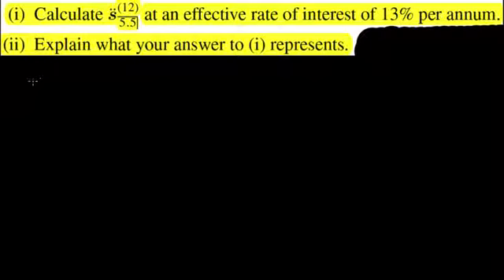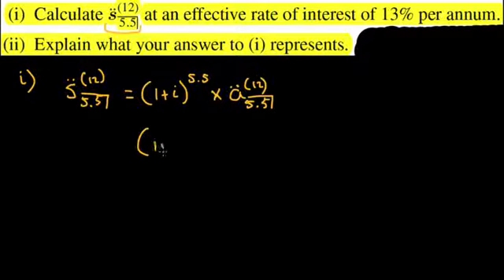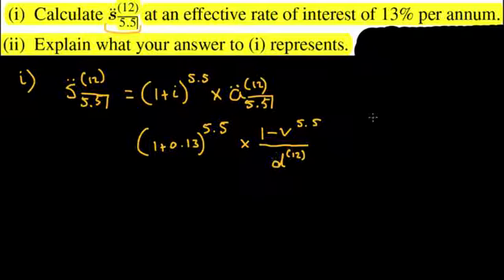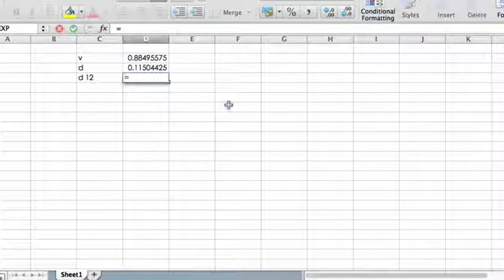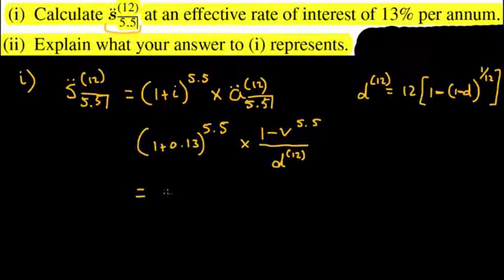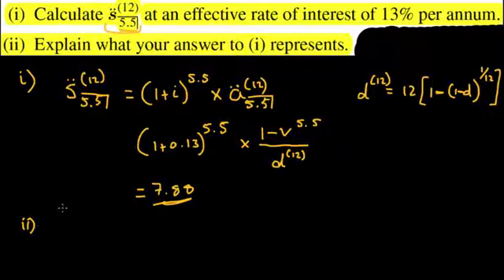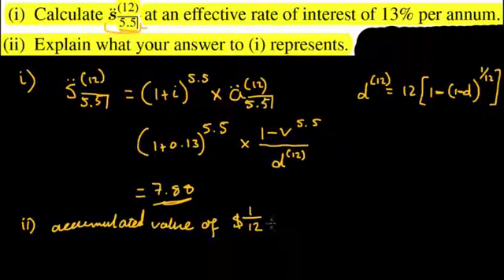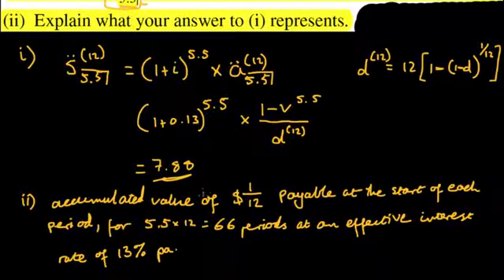CT1 Actuarial - Annuity April '00 - 5 Marks